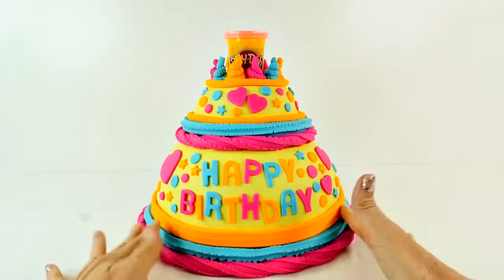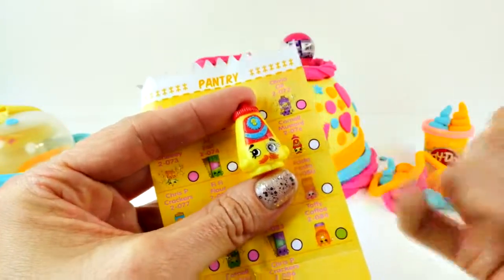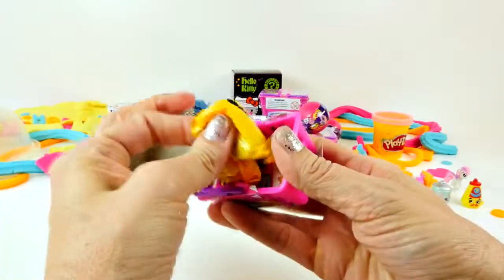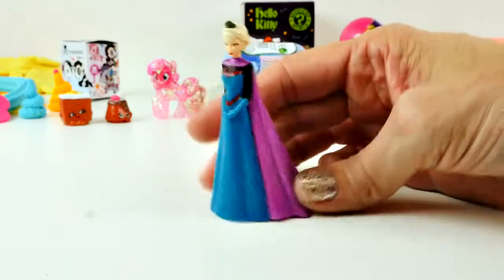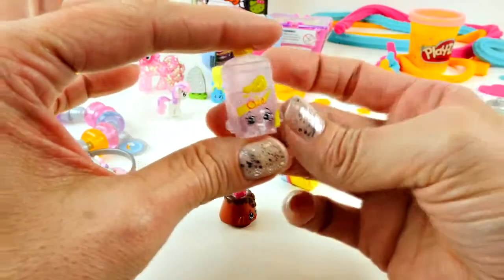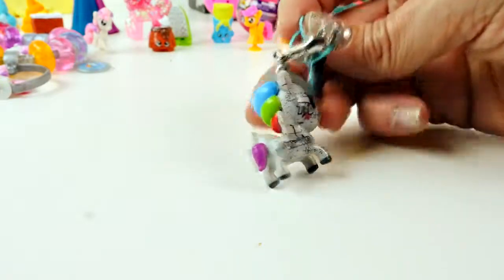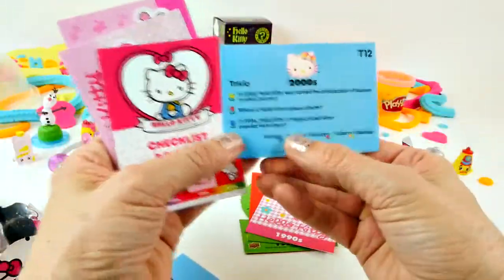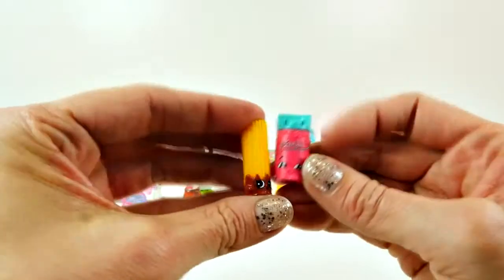Surprise Eggs Play Doh Frozen Videos Minions LPS Cars Toys Shopkins Barbie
Frozen Videos Play Doh Surprise Eggs of Elsa Frozen, Minions LPS Cars Toys Shopkins Barbie. See Frozen Surprise Eggs, Minion Egg Surprise, Cars 2 and Cars Surprise Eggs Toys, LPS videos and egg surprise LPS, Shopkins surprise Eggs, Barbie play doh, Barbie surprise eggs. 5

Cars 2 Frozen Videos Play Doh Minions Hello Kitty My Little Pony DIYToys
Play Doh Videos Hello Kitty Frozen My Little Pony Minions LPS Shopkins Surprise Eggs DIYToys

Barbie Play Doh Videos Disney Elsa Frozen My Little Pony Peppa Pig Surprise Eggs Toys DIYToys

HELLO KITTY Mega Bloks Lego Duplo Sets Bumper Car Toy Review

CHRISTMAS PLAY DOH Videos: My Little Pony Barbie Hello Kitty Shopkins Surprise Eggs MLP playdough

Frozen Play Doh Videos My Little Pony Surprise Eggs Minions Cars 2 playdough

Lalaloopsy My Little Pony Peppa Pig Surprise Eggs Videos Doc Mcstuffins Minnie Mouse

Frozen Play Doh Videos Cars 2 My Little Pony Angry Birds Surprise Eggs Minions Hello Kitty

Big Hero 6 Play Doh Videos Elsa Frozen Minions Spongebob Cars 2 Toy Story Spongebob Squarepants